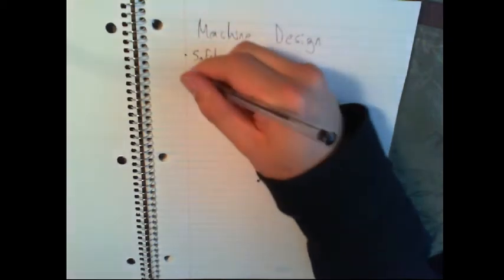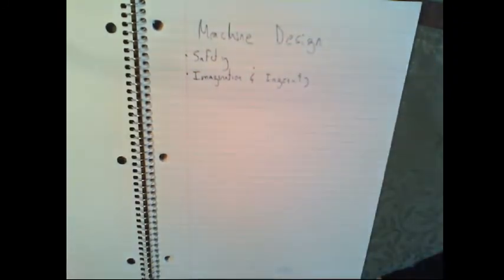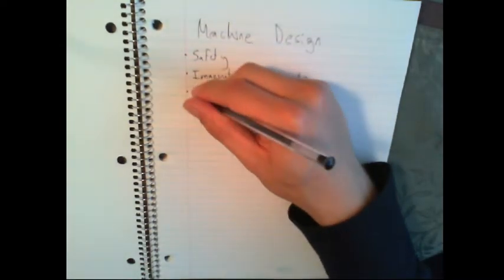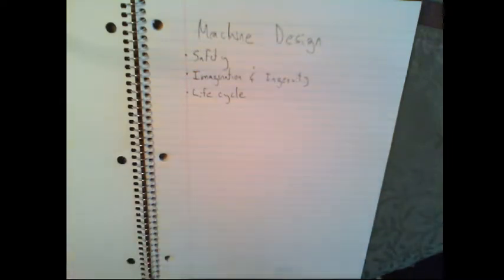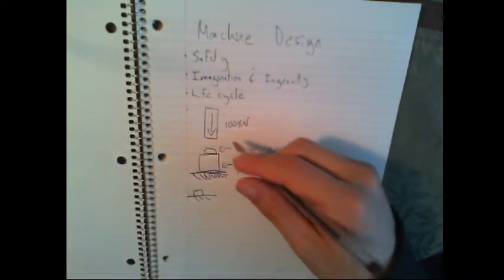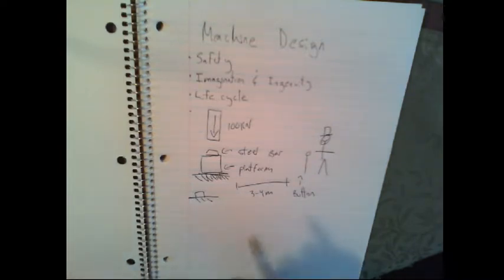Machine Design 1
Here we learn about the design of machines, a mid level University course in Mechanical Engineering.